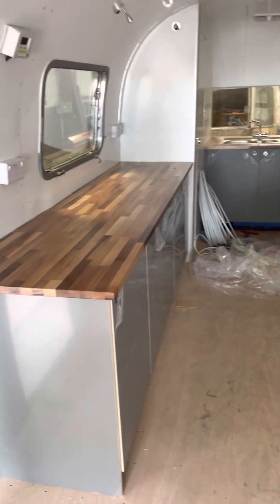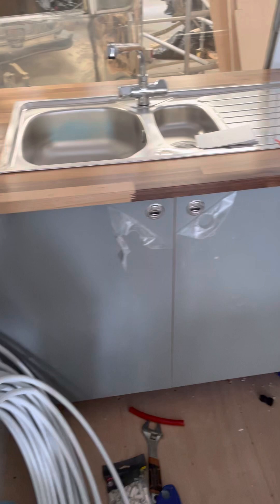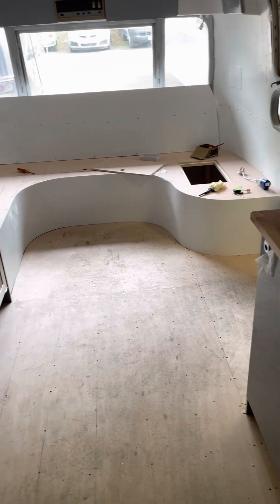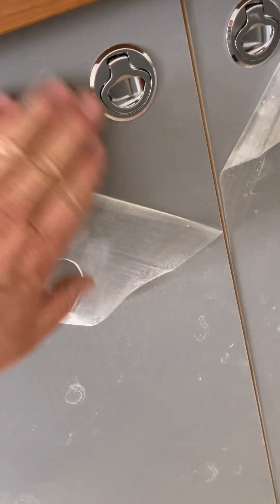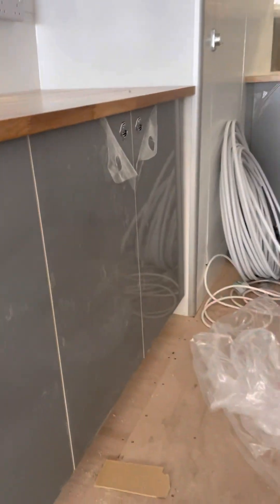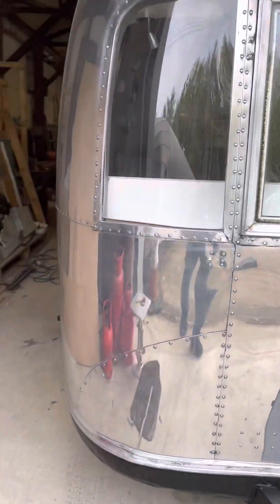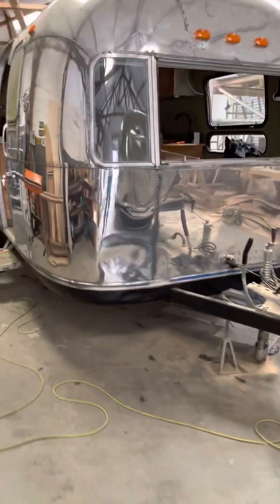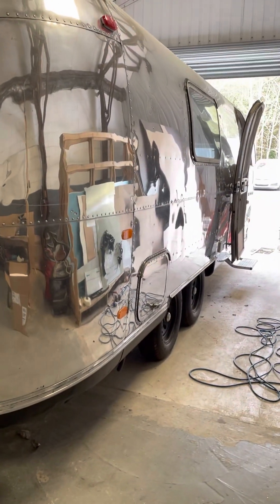Airstream wine bar